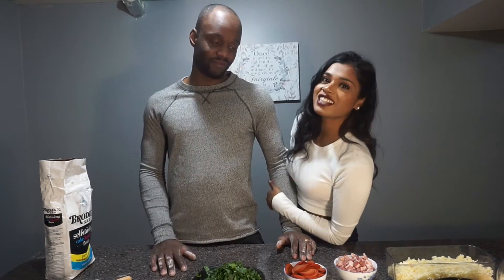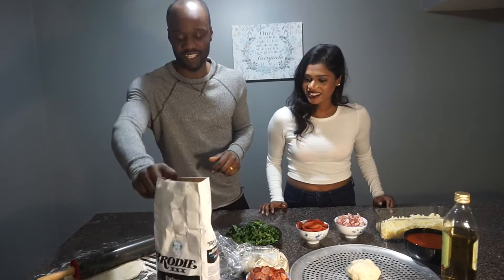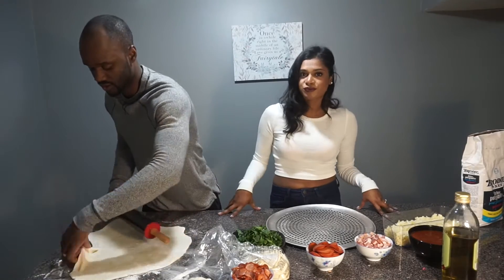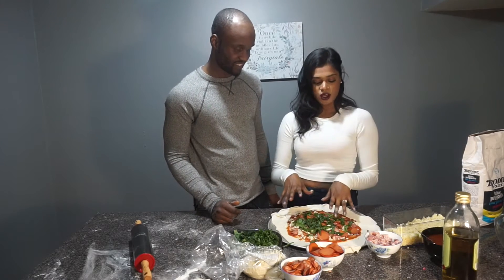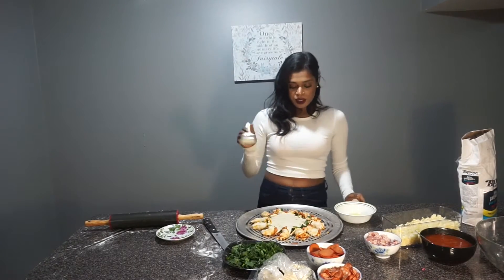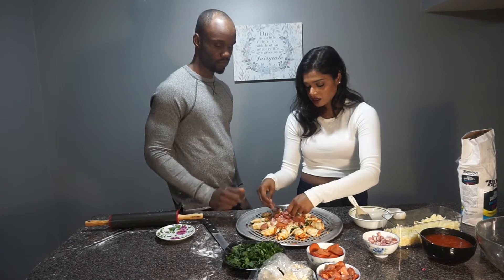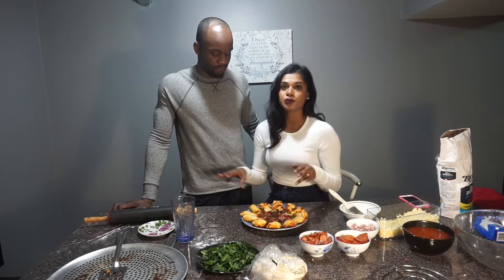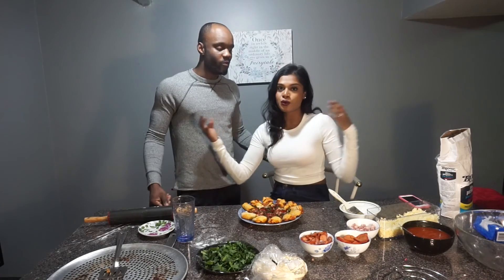COOKING WITH ROANDROH/HOW TO MAKE PIZZA!